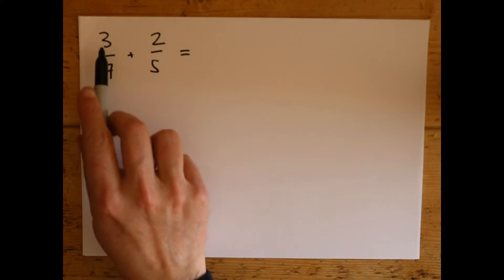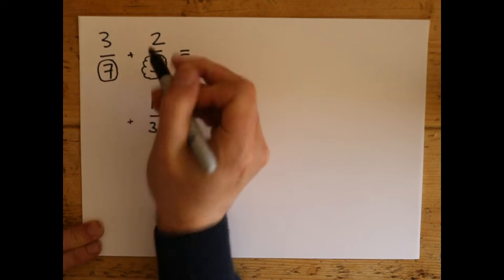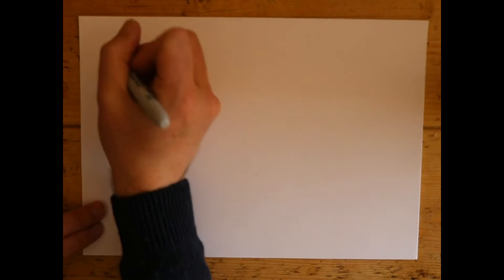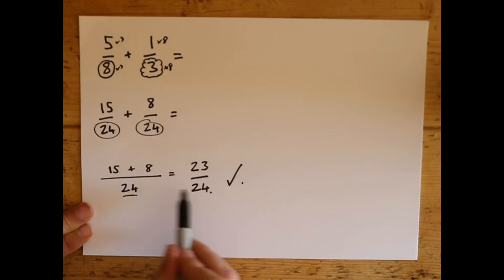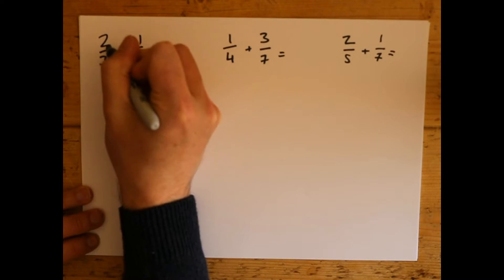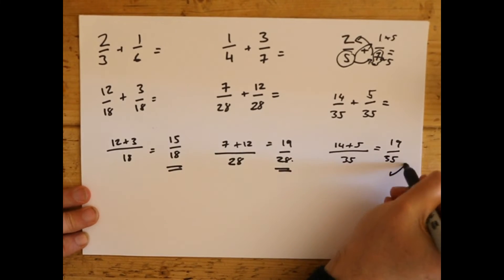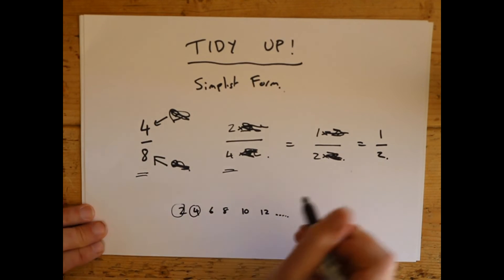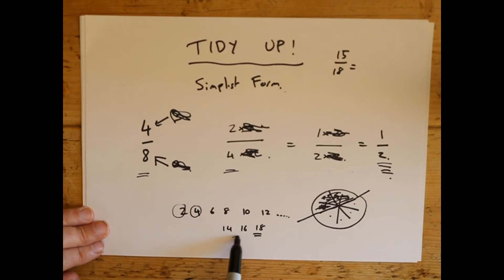How to Add Fractions - nice easy method for all abilities - 2 Minutes.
This is our first none gaming video and what better to look at than fractions.

If you think fractions are scary or just really don't like them or do not understand them , this video will teach you how to add them up (or subtract them/take away) using a simple method.

If you only want to watch 1 example it is 2m 5s long. The rest is more examples and tidying up the answer at the end.

Part 2 is Tidy Up, how to simplify the answers if needed,   a touch more advanced and you need both parts to be an expert but part 1 will work a lot of the time.

See our advanced video for a more mathematical method.

"Made for kids" but comments welcomed in our comments video. Search "Cridler Comments"

Cheers
Cridler.